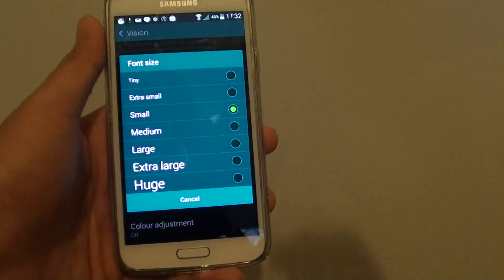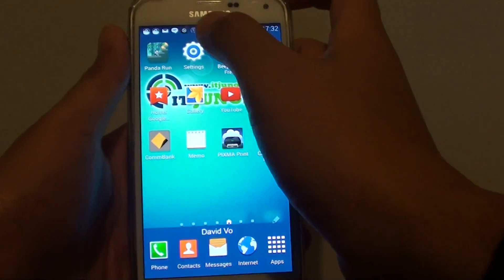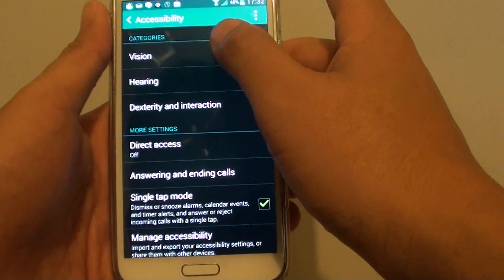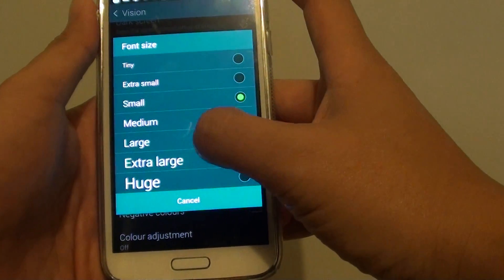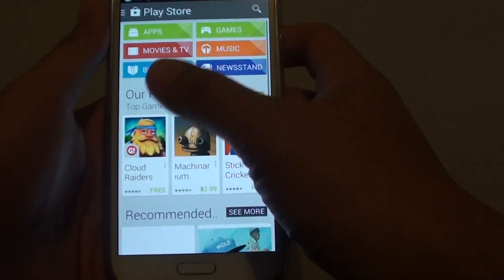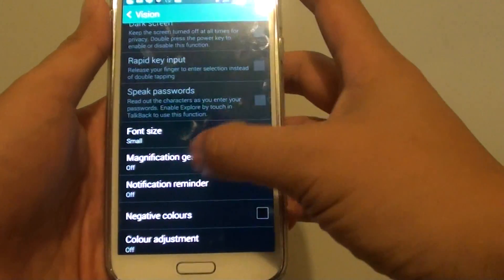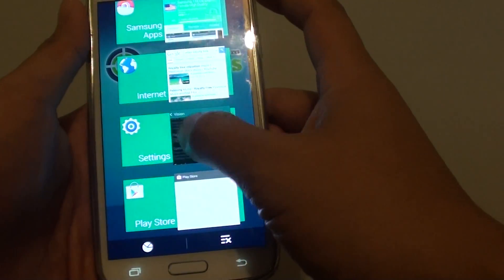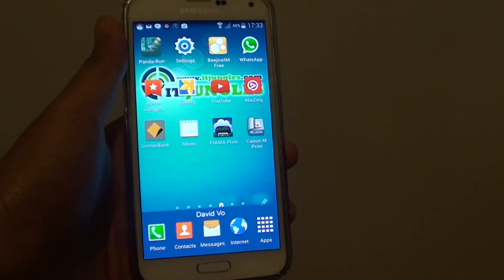Samsung Galaxy S5: How to Change Font Size Between Tiny and Huge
Learn how you can change the font size between Tiny and Huge on the Samsung Galaxy S5.